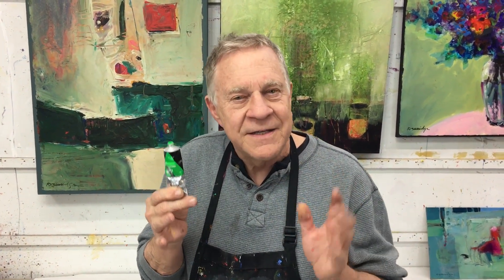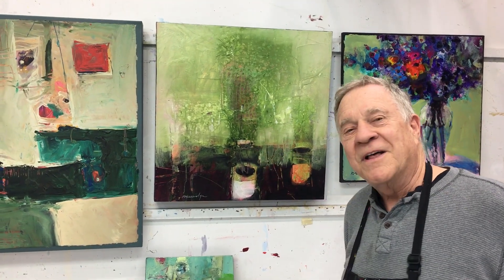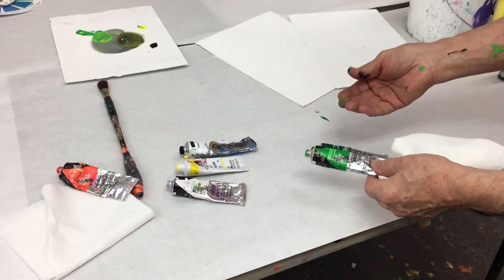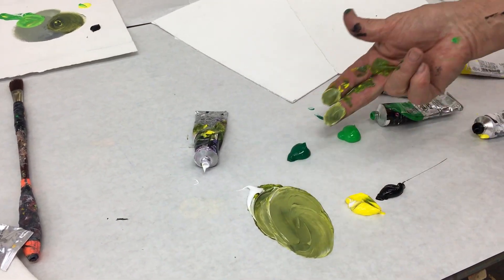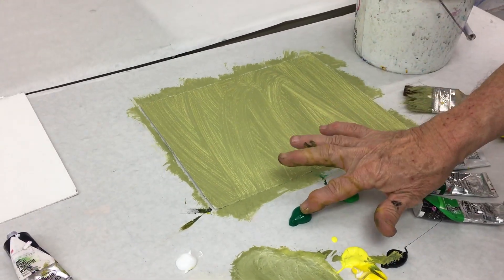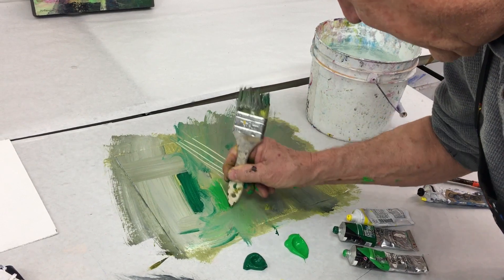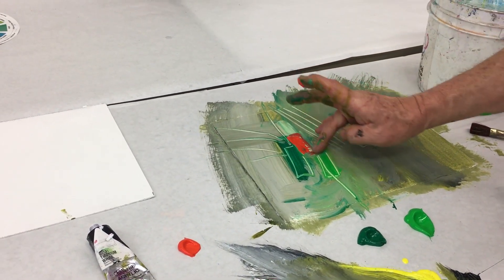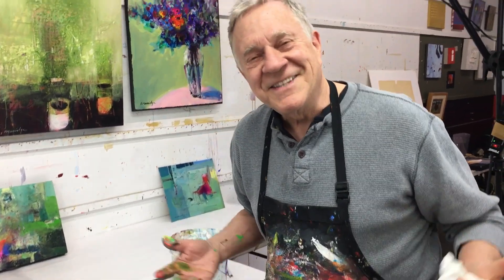BobBlast 138 "Dial it Back " YouTube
Dial it Back

Green color paint… right out of the tube - it unnerves me. It appears too raw or acidic. This is what I do to make it work for me.

I put a couple of greens down on my palette - the I mix in another color, depending what I am after. Adding white paint obviously lightens the color towards a pastel look - also known as a high-key color, light and airy.

In previous BobBlasts, I have demonstrated how to neutralize a color by mixing in a tiny amount of its complementary color. Adding a bit of red, the color green will dial back to a softer green.

Or, at times, adding a bit of black can dial back a color… but not too much black or you will kill the color into dull mud.

My favorite mid-tone green to work with is made by mixing yellow, white and black. This mix creates a sage color. I then mix into this mid-tone green a variety of green color direct from the tube. Complementary colors will pop off the page!

I played with this approach to my least favorite color and by the end of the day, it became one of my favorite exercises to facing what bother me!

I learn a lot more about color and painting by practicing and painting… a lot more!

Thanks again for watching and telling your friends! We strive for short, substantial, informative bits to help jumpstart your time in your studio.